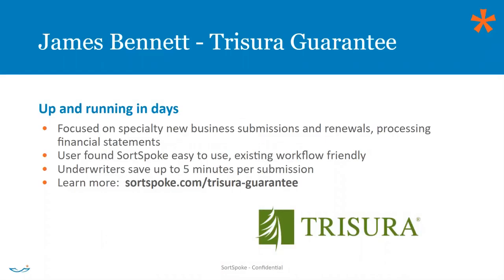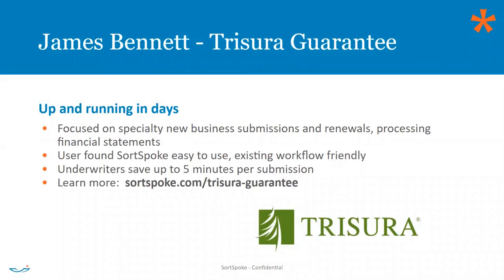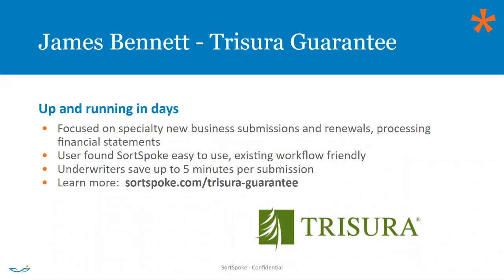SortSpoke and Trisura Guarantee - Customer Success Story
James Bennett of Trisura Guarantee shares their experiences using SortSpoke to drive continued innovation of their underwriting processes.